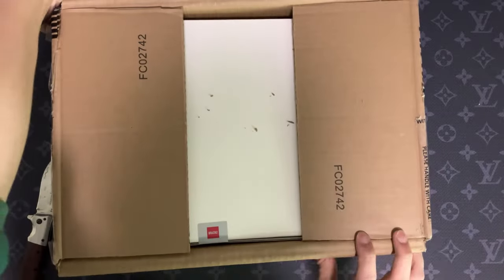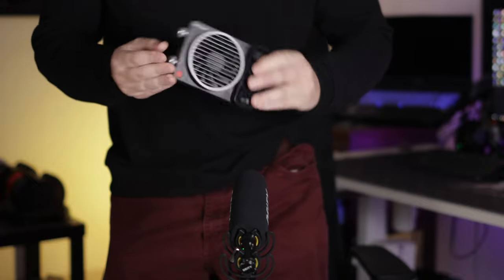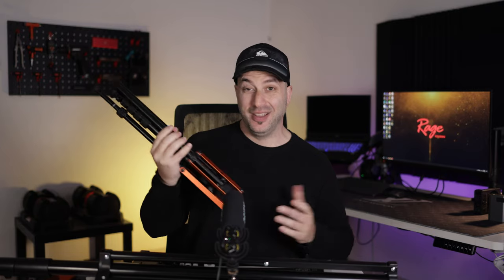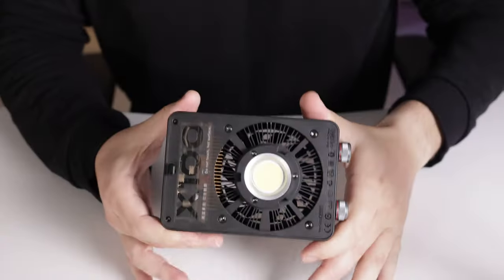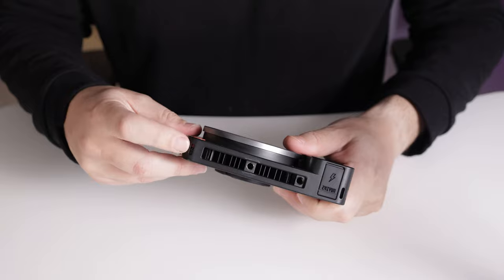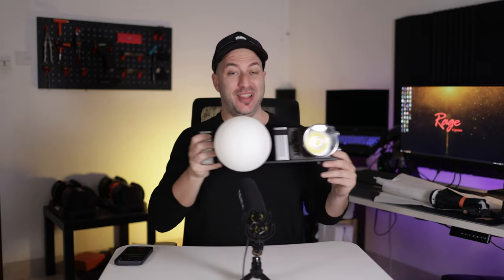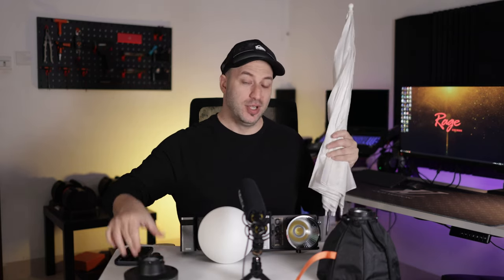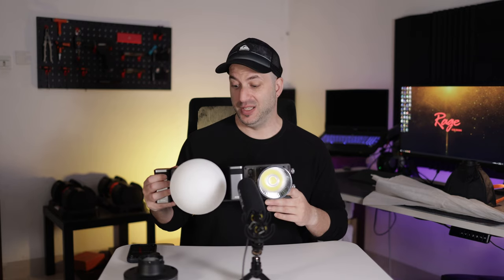Zhiyun Molus X100 A pocket size cob light with 100 watts and cri 97+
Every now and then comes a products that truly blow me away, this is it!
love at first sight with this lights, they solve all my problems and give me a nicer workflow.

My main Camera:
The lenses I used:
My other canon lenses that I don’t use as often:
Canon ef 16-35mm f4 IS:
Canon 24-105mm f4 IS:
Yongnuo 85mm f1.8 rf:
7artisans 10mm f2.8 rf:
Canon ef 50mm f1.8 STM MII:

The lenses I always use with this camera:
7Artisans 7.5mm f2.8 fish eye lens: (great lens for dramatic shot)

My lights:
Key light:
With this diffuser:
Fill light:
Tubes for add color to the background

Audio gear:
Most of the time I just use the rode wireless go II: